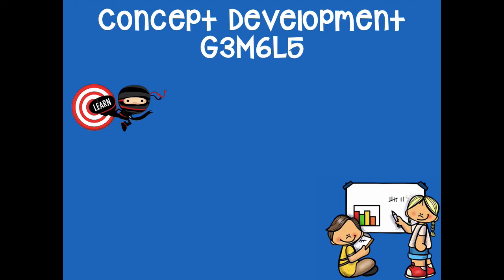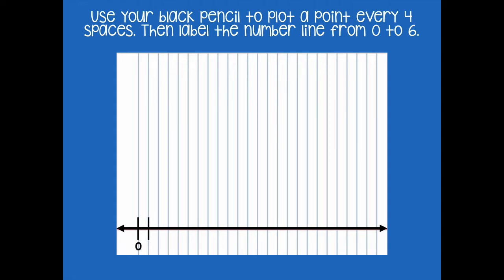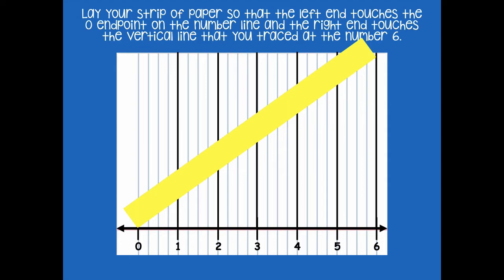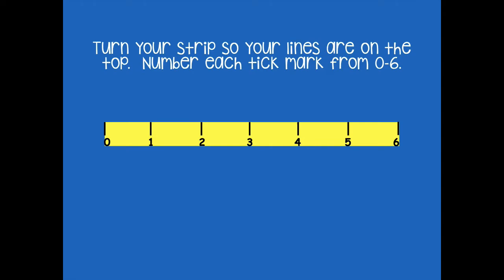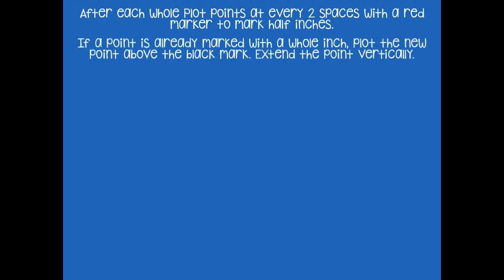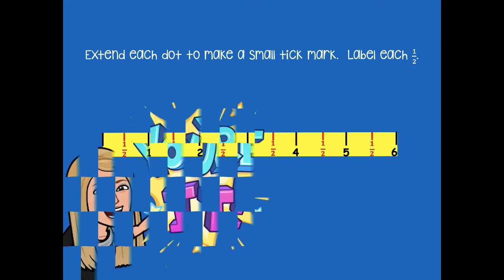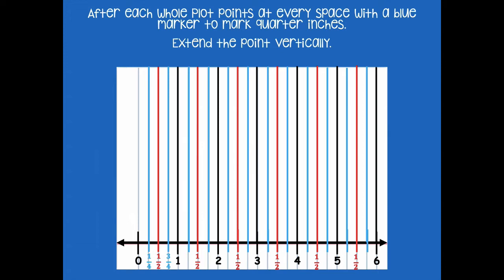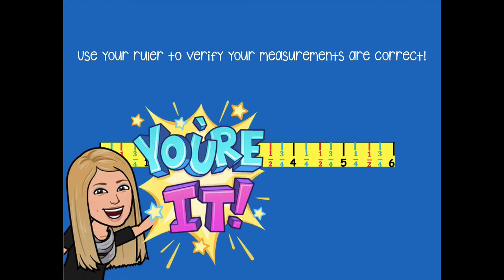Grade 3 Module 6 Lesson 5 Concept Development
***STRIP OF PAPER SHOULD BE 9 INCHES, NOT 6 INCHES AS DIRECTED IN THE VIDEO!!